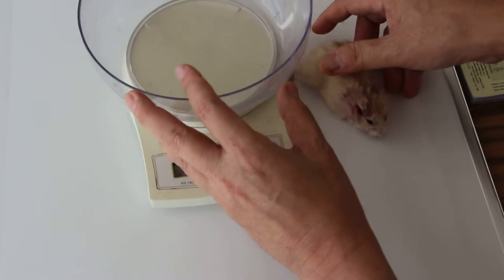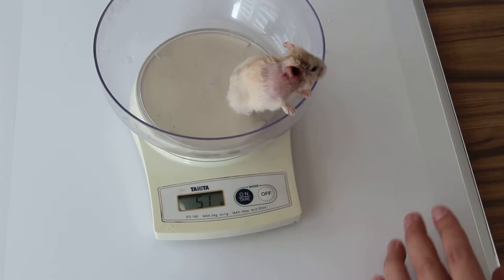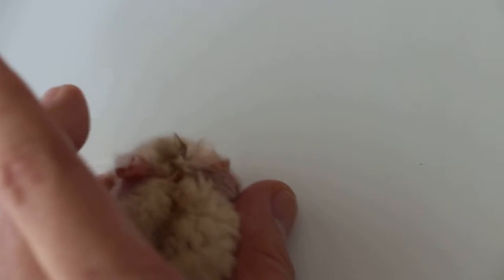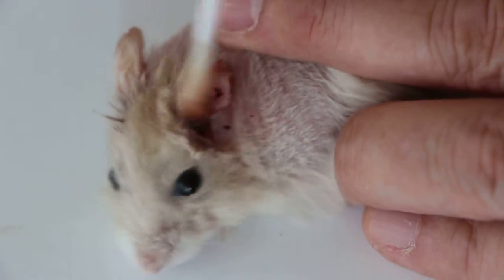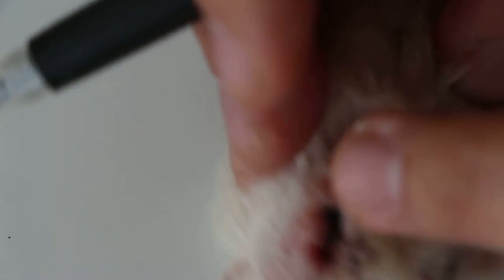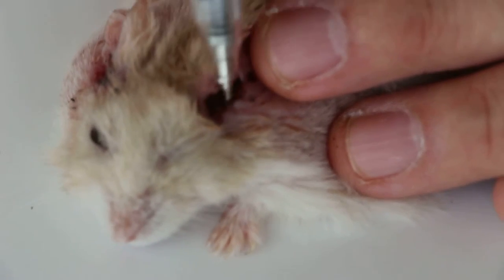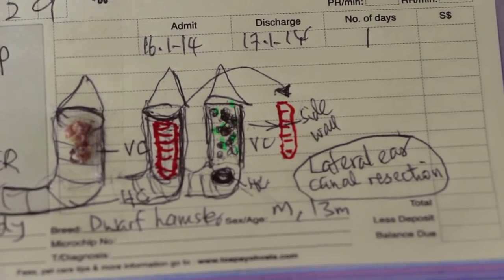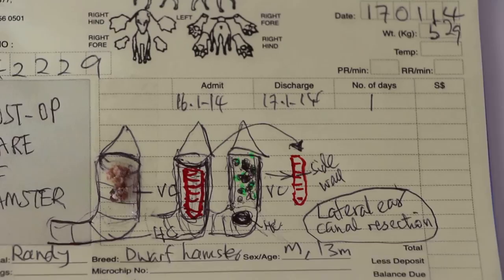The hamster has ear warts - Part 2 - lateral ear canal resection surgery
This video shows the post-operation nursing care of the hamster with 2 ear surgeries. The inside of the ears had large cauliflower warts. Electro-excision of the side wall of the vertical canal opens up the ear to enable the vet or owner to remove the wart.

Also to provide better ventilation and drainage.  The blood clots and KMNO4 powder used to cauterise the blood vessels of the ear during surgery  must be removed from the surgical area on Day 2 to prevent the hamster from eating them.

Lateral ear canal resection is a rare surgery in hamsters but quite common in ear problem dogs with floppy ears. This may be a rare video for hamster vets to view.